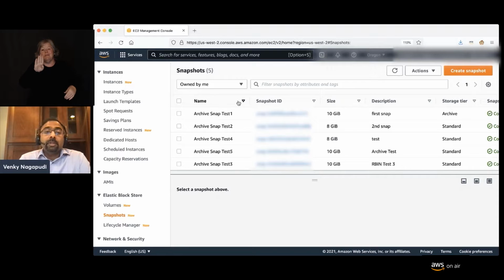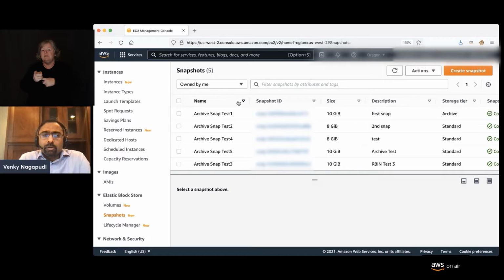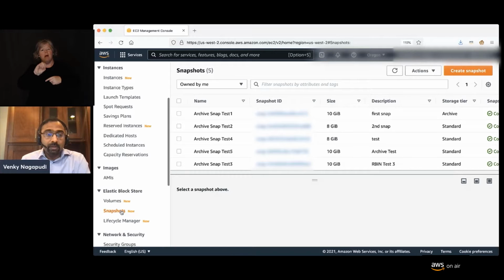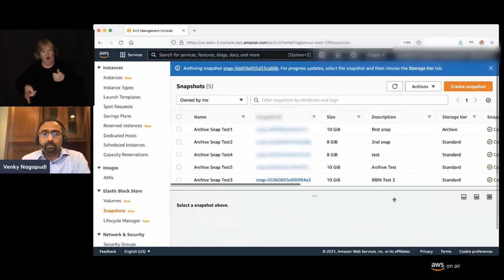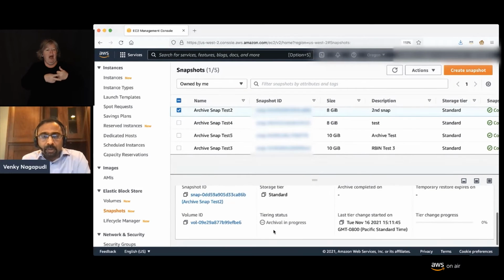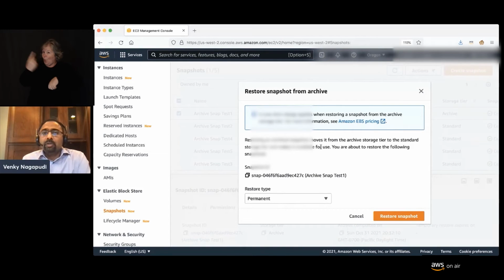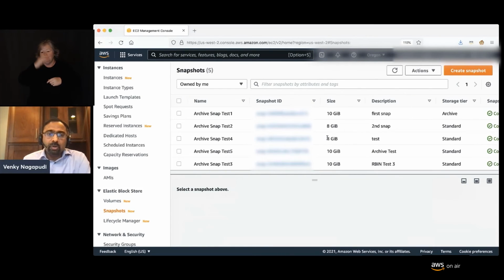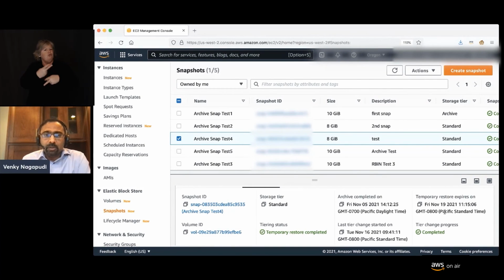AWS re:Invent 2021 - AWS On Air ft. EBS Snapshot Archive | AWS Events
Venky Nagapudi, Principal PMT, EBS shows you how to get started with Amazon EBS Snapshot Archive.